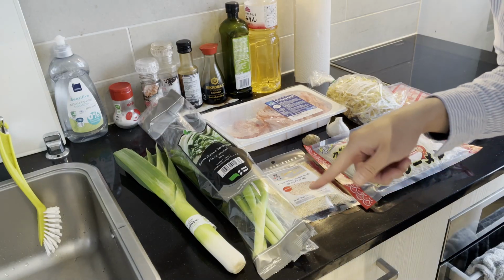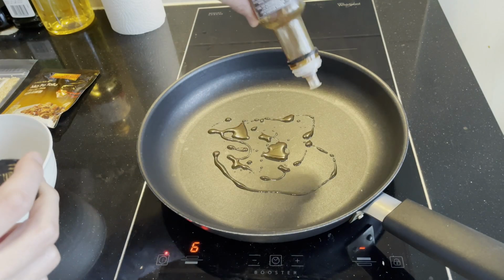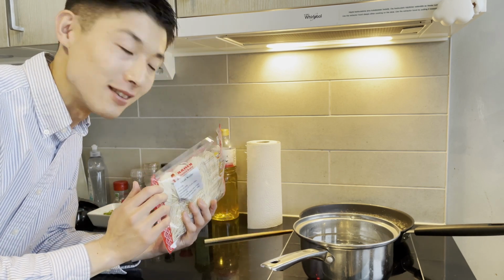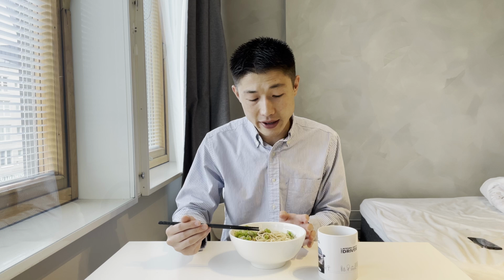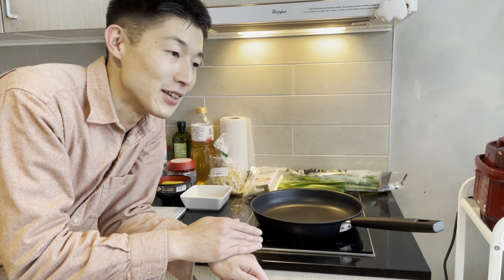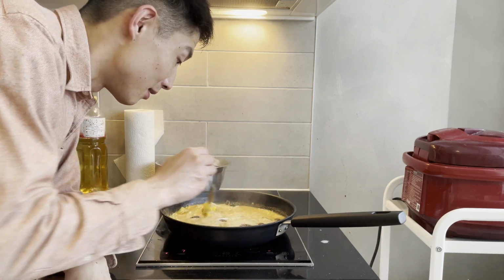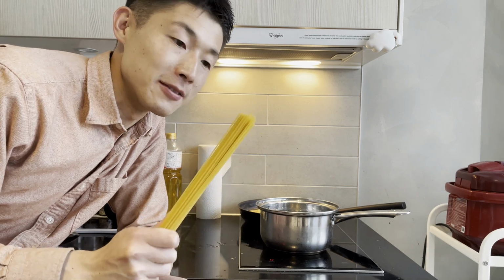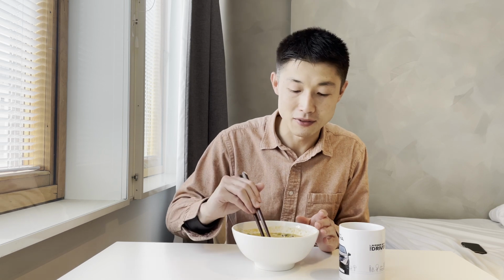This is how you make good Ramen (Pork & Vegan) at home in Finland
🐖Pork Miso Ramen
Water   400 ml
Mirin     1 table spoon
Sugar　　1/2　tea spoons
Miso　　2 table spoons
Chili bean paste
(Doubanjiang) 1 tea spoon
Sesame oil　　2 tea spoons
Ajinomoto　　1/2　tea spoons
Black pepper　A little
Butter   A little
Pork belly   80g
Garlic   1 piece
Ginger   5g
Leak   50g
Spring onion   Some much
Sprout   100g
Bonito flakes   3g
Ramen noodles   1 portion

🌱Vegan Miso Ramen
Soup stock  400ml (from dried shiitake mushrooms and dried kelp)
Soy milk   50ml or more
Mirin   1 tea spoon
Sugar   1 tea spoon
Soy sauce   1 tea spoon
Gochujang   1 tea spoon
sesame paste   1 table spoon
Garlic   1 piece
Ginger   5g
Leak   50g
Sprout   100g
Pasta   1 portion
Baking soda   1 table spoon

I'm Daiki, originally from Kyoto, Japan. I moved to Finland for my masters degree in business in 2016 and now I'm working in the capital area, Helsinki. Through this channel I'm hoping to share my experience in Finland and sometimes abroad, including culture, career, lifestyle and travel diaries.

I actively share my experience and learnings on Twitter and in my blog. :)

*Music*
Free Music for Videos 👉 Music by Indie Anthony - Tell me where to go